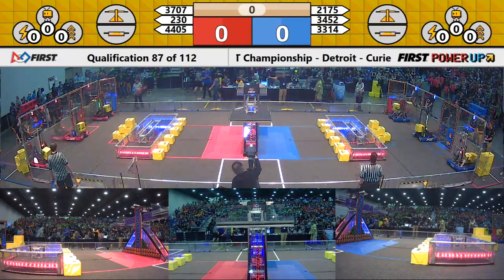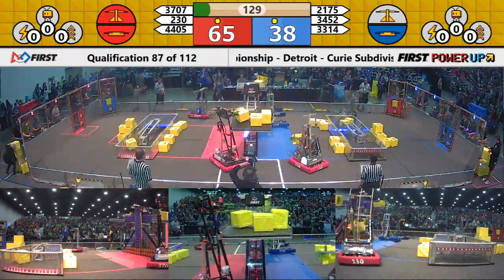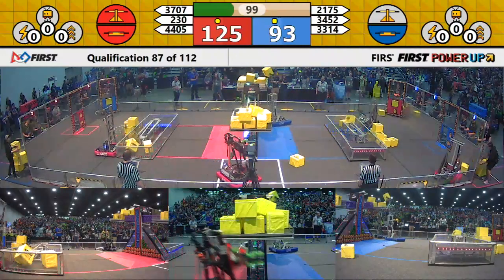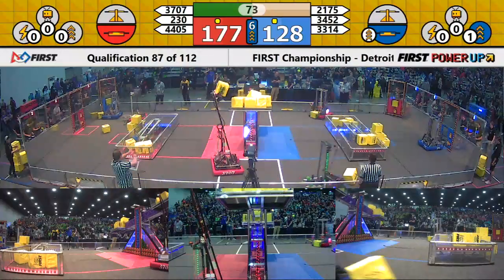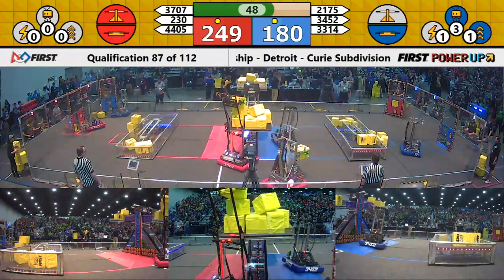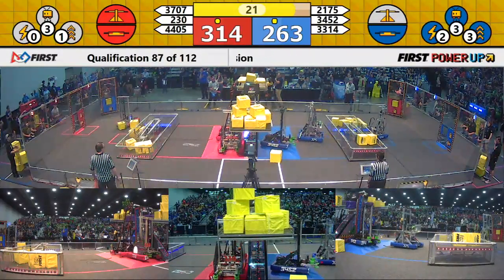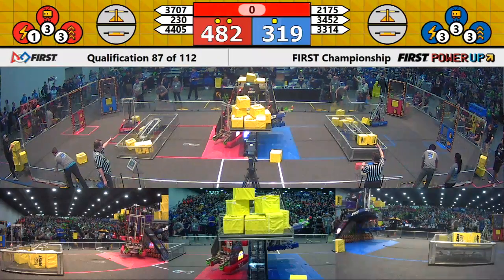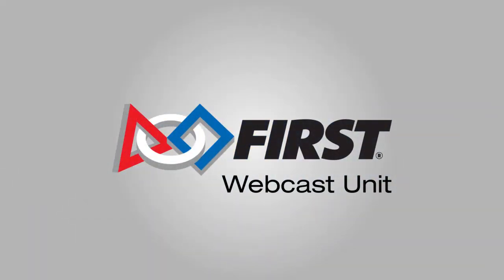Qual 87 - 2018 FIRST Championship - Detroit - Curie Subdivision